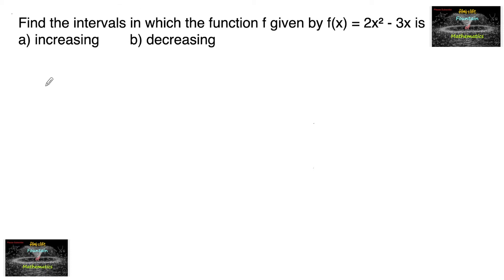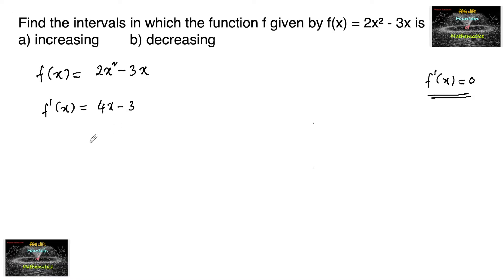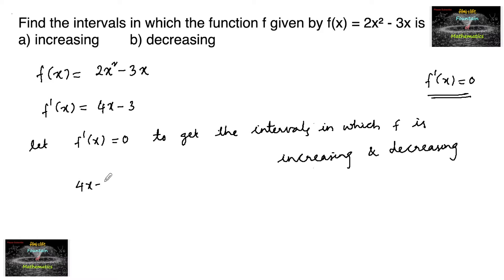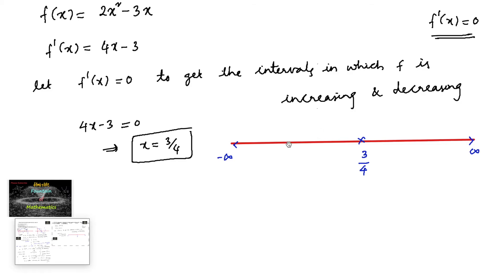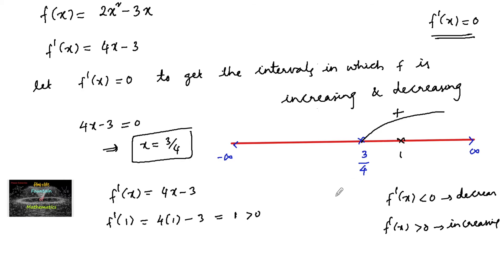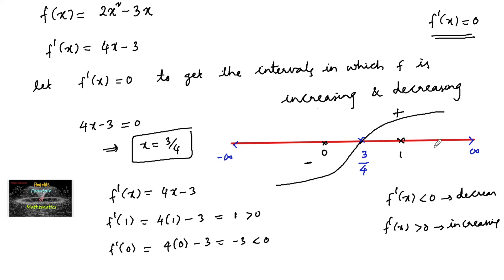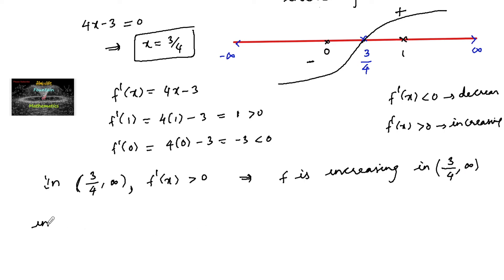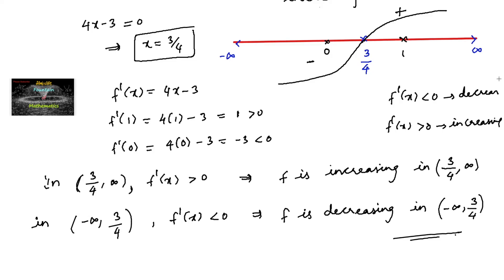Find the intervals in which the function f given by f(x) = 2x² - 3x is increasing and decreasing